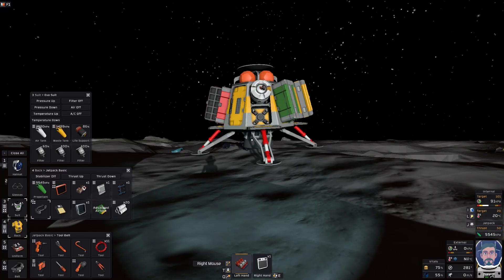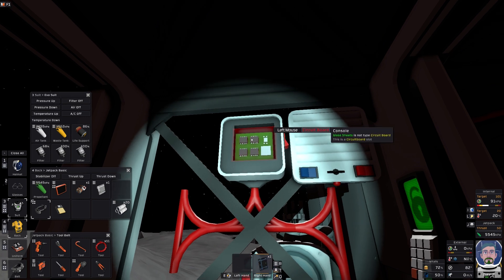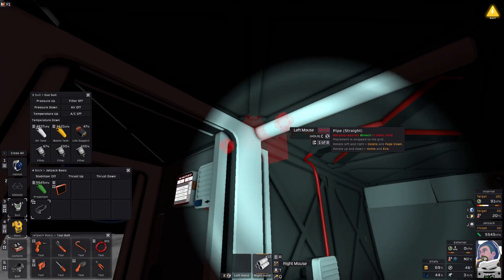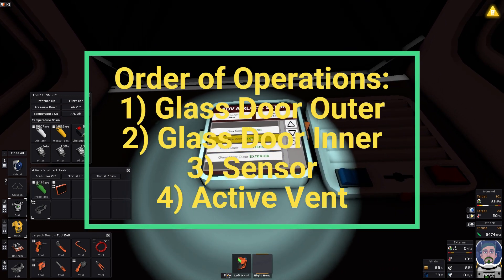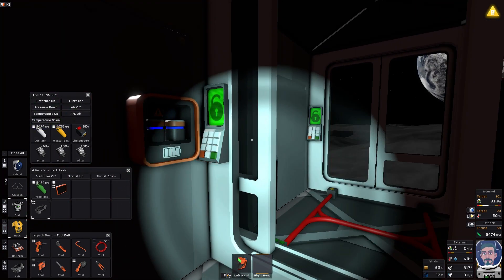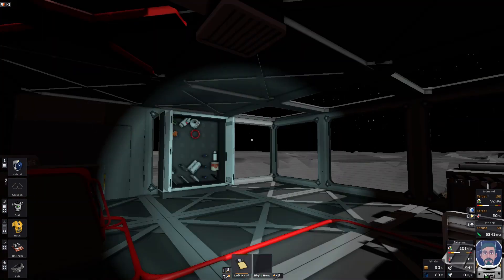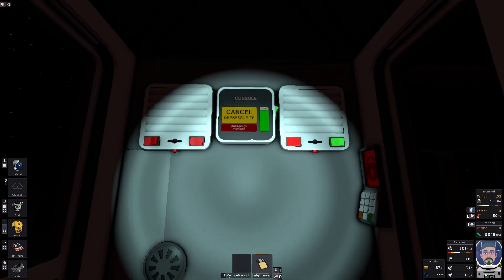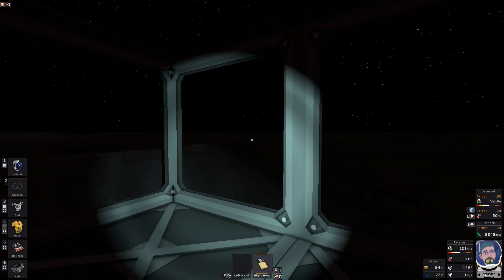How to make Air Locks! Stationeers Ep: 2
This is how to build a powered air lock. This air lock will remove and replace atmosphere.

00:00 - Intro
00:33 - Showing Wiring Layout
01:28 - Adding Hard Equipment
02:10 - Adding Starting Programing
02:55 - Wiring Brakdown
03:25 - Laying Gas Pipe
05:42 - Programing Order of Operations.
07:58 - End of Part One
08:20 - More Parts Needed!
09:24 - How to make the new parts.
10:00 - Final Programming!
12:38 - Thanks to:
13:12 - altro